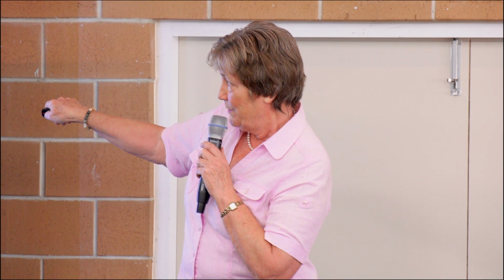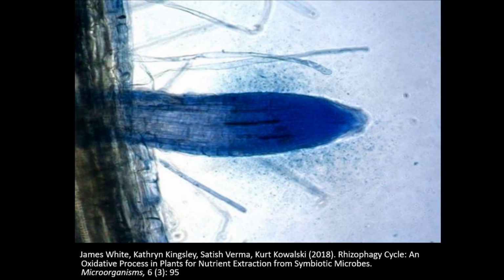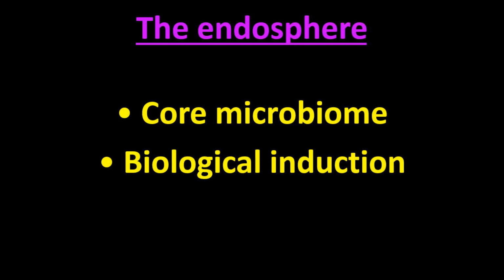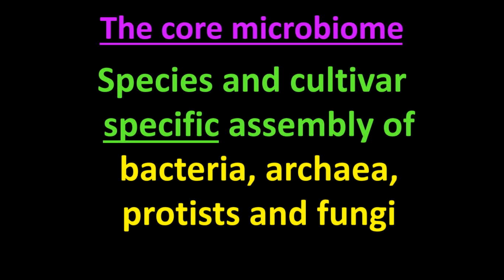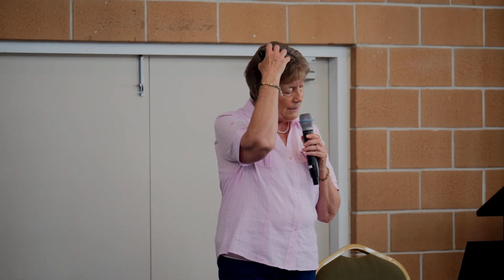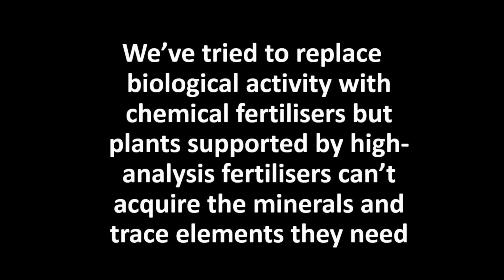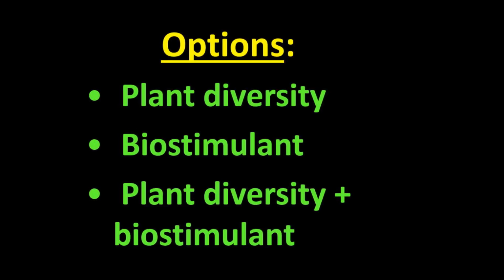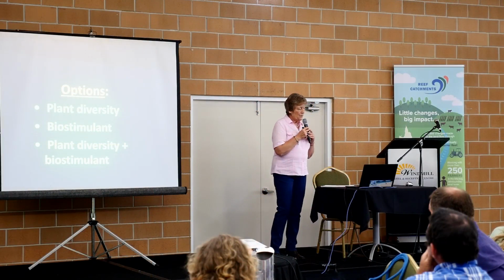Soil Symposium and Field Days 2019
The annual Reef Catchments Soil Symposium will feature Dr Christine Jones, internationally renowned and highly respected ground cover and soils ecologist. The full program will be released soon.

Guest Speaker Dr Christine Jones will present on:
- A fresh look at Microbes - the symbiotic relationships that take place in the soil microbiome
- The extraordinary power of diversity - learn how to replicate a productive and resilient farm ecosystem
- Biostimulants for regenerative agriculture - replacing detrimental synthetic N and P with biostimulants

Soil ecologist Dr Christine Jones offers an accessible, inspiring perspective on the pressing worldwide challenge of restoring topsoil. Over several decades, Christine has worked with innovative farmers and graziers to implement regenerative land management practices that enhance biodiversity, increase productivity, nutrient cycling, carbon sequestration, water quality and community and catchment health. Following a highly respected career in public sector R&D, Christine founded 'Amazing Carbon' in 2004 and organised a series of ‘Managing the Carbon Cycle’ forums throughout Australia to promote the benefits of soil carbon. In recent years she has gained international recognition as a speaker, presenting at workshops, field days, seminars and conferences throughout Australia, New Zealand, South Africa, Western Europe, Central America, USA and Canada.

Field Day Thursday 28 November - 171 Newmans Road, Marian
A field day to complement the annual Soil Symposium on a working cane farm in Marian. Highlights will include rainfall simulation, soil pit demonstrations, plenty of insights and in field discussions with Dr Christine Jones on regenerative cropping.

Field Day Friday 29 November - 8 McCormack Road, Glen Isla, Proserpine
A second field day complementary to the annual Soil Symposium. Our host and local industries are on a mission to increase the understanding and acceptance of Regenerative Farming practices. Dr Christine Jones together with Farm HQ will discuss on-farm multi-species cover crop strategies, manufacturing compost, soil inoculations and bio-fertiliser applications.

This event is an initiative of Reef Catchments through funding from the Australian Government National Landcare Program and additional support from the Queensland Government Water Quality Program.